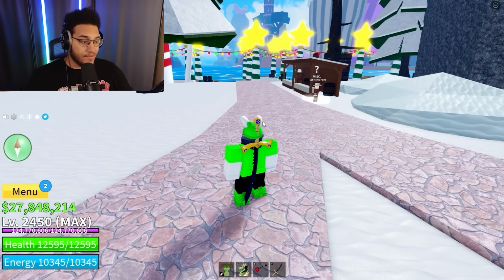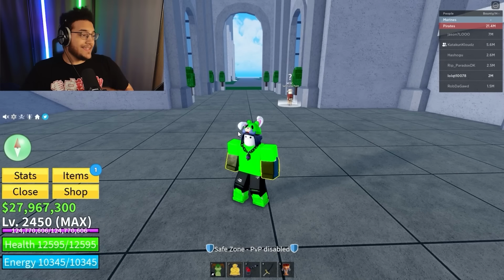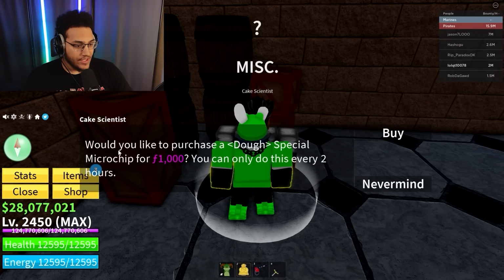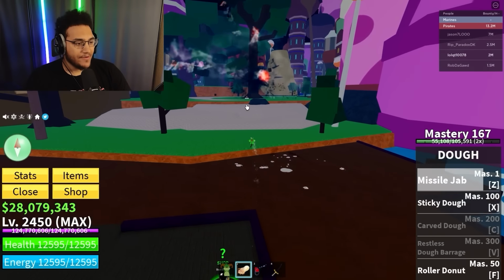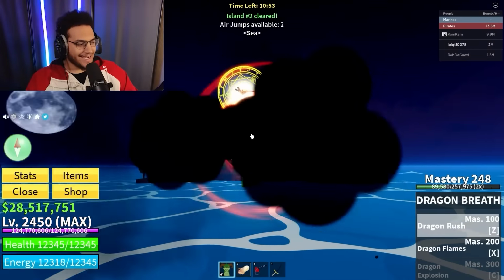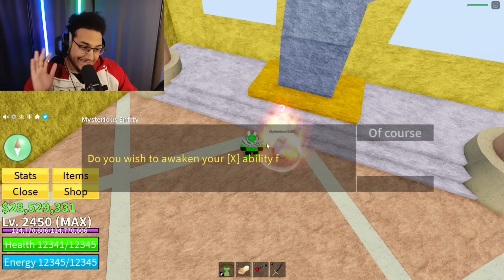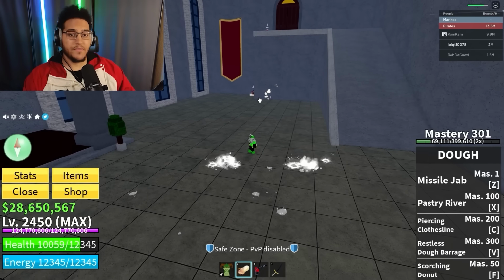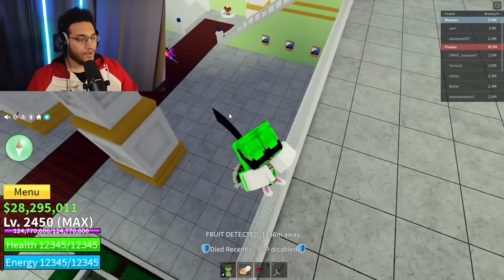Fully Awakening Dough in One Video [Blox Fruits]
in this video I will be Defeating the Dough King To be able to Fully Awaken The Dough Fruit (Katakuris Fruit) in one video